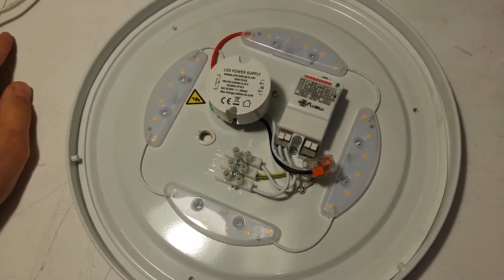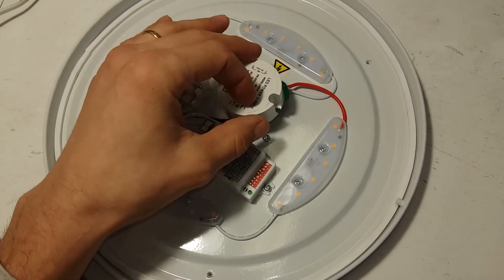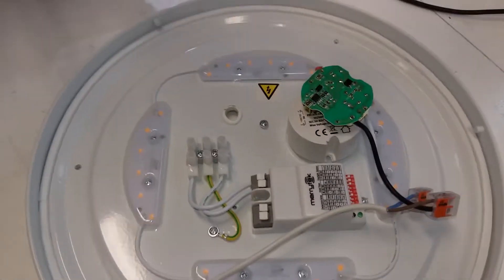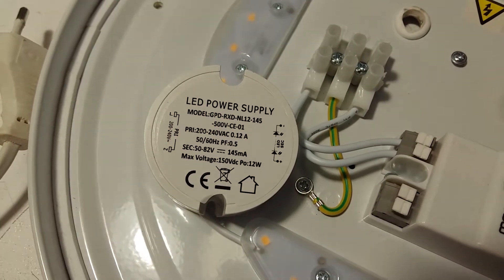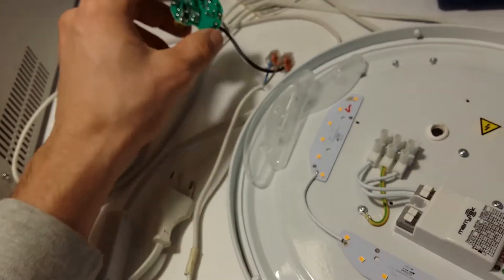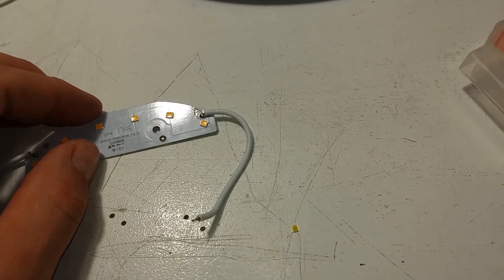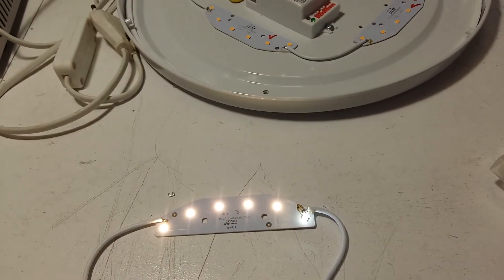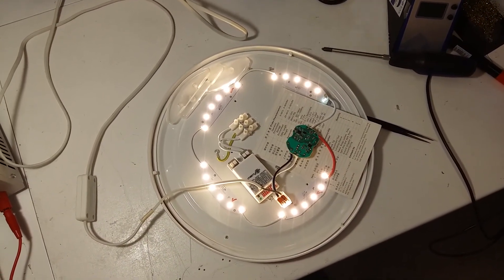Troubleshooting and repairing a motion-sensor LED lamp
I have a LED lamp with a built-in motion detector in my hallway that is not working. The lamp works off of 230 VAC. In this video I troubleshoot and repair this lamp.

Motion detector: Merrytek MC030S
LED Power Supply: GPD-RXD-NL12-145
LED PSU converter chip: bp2832a